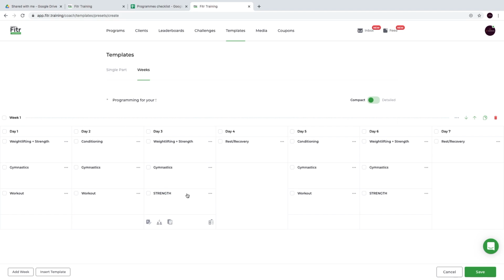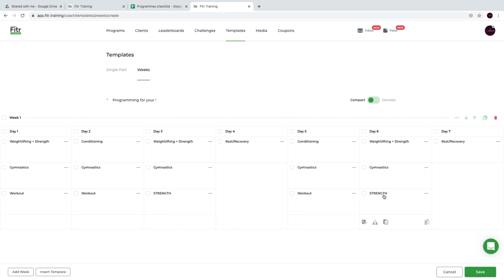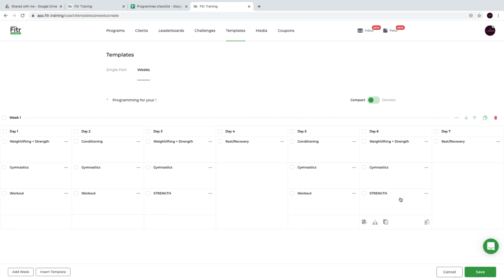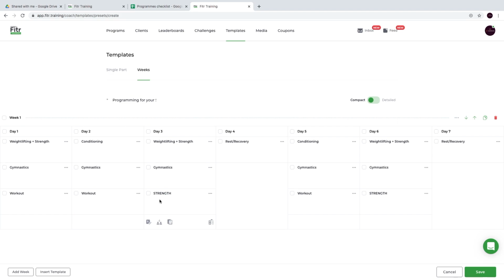How to: Train your Strengths in CrossFit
Steven Fawcett explains the best way to incorporate your stronger movements or energy systems into your weeks training. As well as how it may differ depending on the time of season you are in!